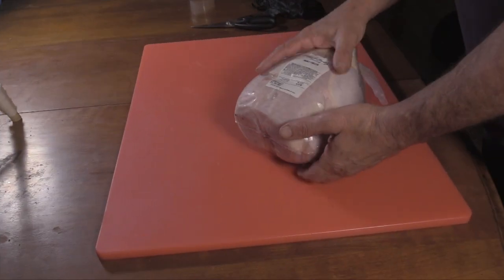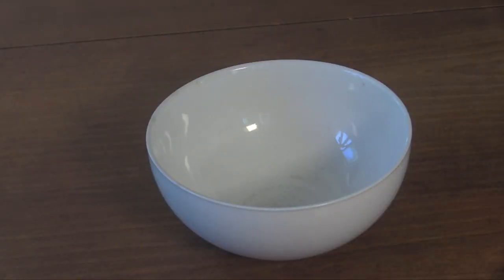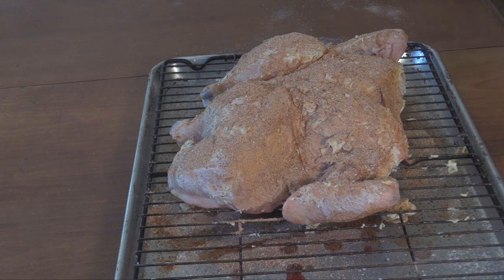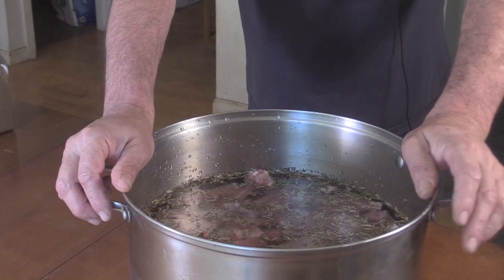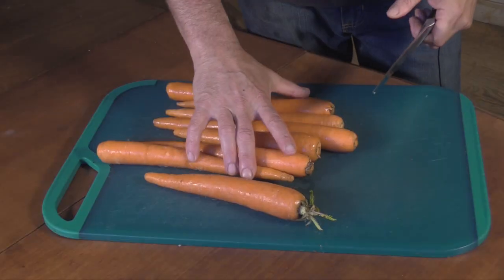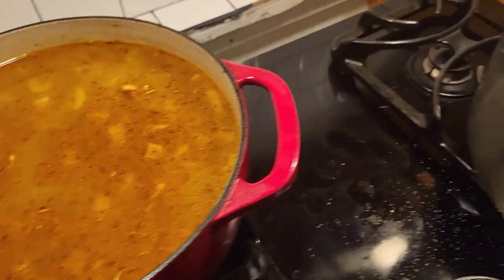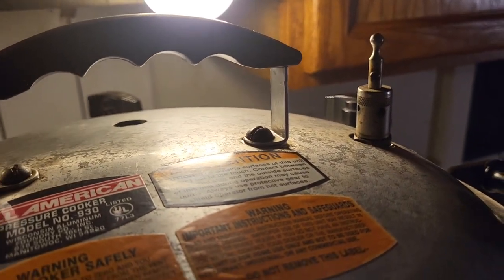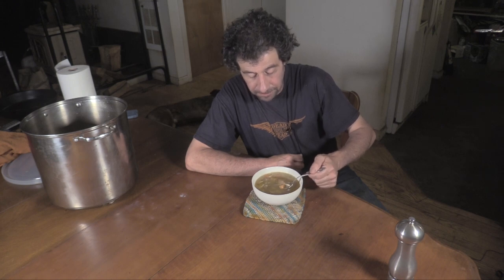Make Your Own Canned Chicken Soup 2 Ways | Gourmet Woodsman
Traditional healing chicken soup and a smoked version of chicken soup. So much better than store bought and at a fraction of the cost. Canned and ready when you need it.